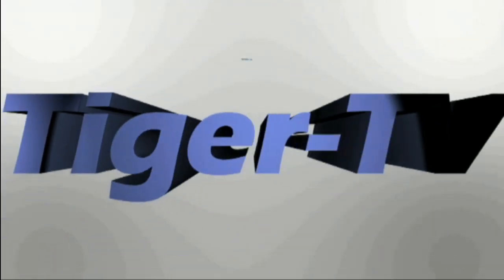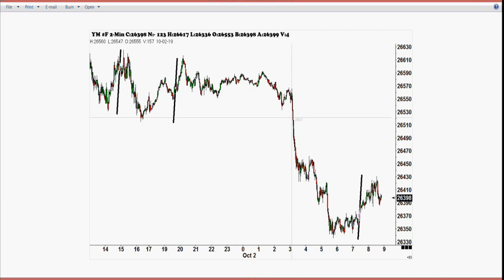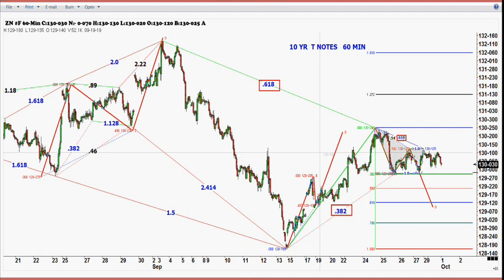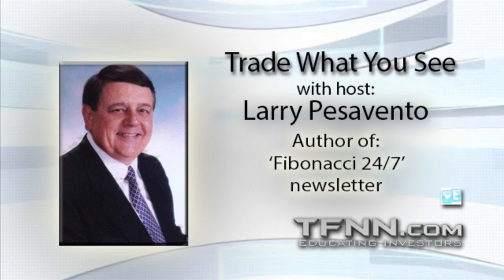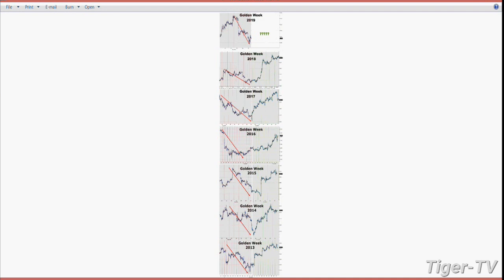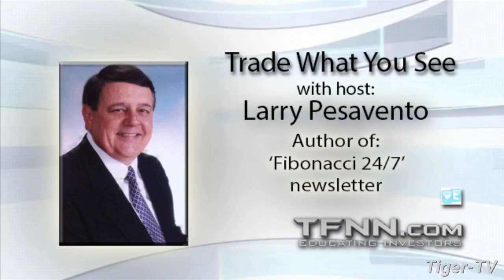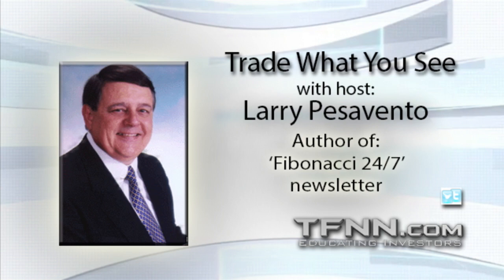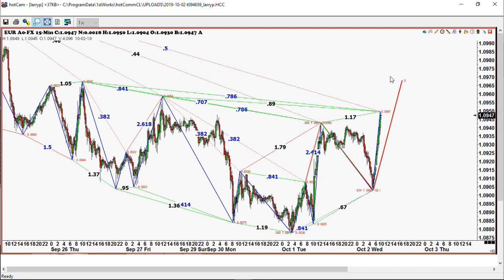October 2nd, 2019 - Trade What You See with Larry Pesavento on TFNN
Every Trading Day at 9AM EST to follow along with Larry Pesavento, LIVE, as he hosts Trade What You See, here on TFNN!

Larry Pesavento is a 45 year veteran trader. He began his career trading full time in 1967 while he attended graduate school leaving with an MBA in Finance, following a BS in Pharmacy. In 1982, Larry became a member of the Chicago Mercantile Exchange where he was a local in the S&Ps currency pits. Larry is the author of numerous books on trading and investing including â€˜Trade What You See: How To Profit from Pattern Recognitionâ€™ and â€˜Harmonic Vibrations: A Metamorphosis from Traditional Cycle Theory to Astro-Harmonicsâ€™.